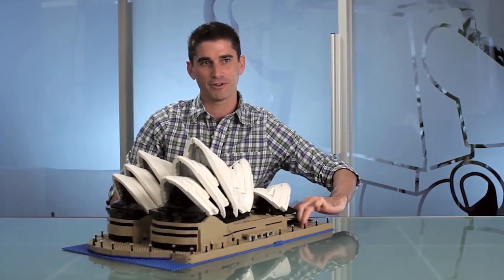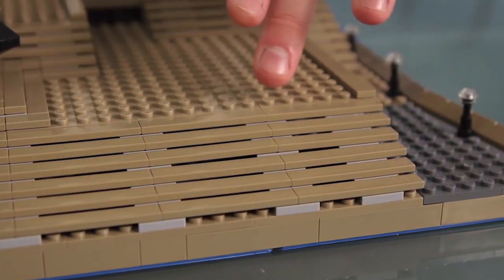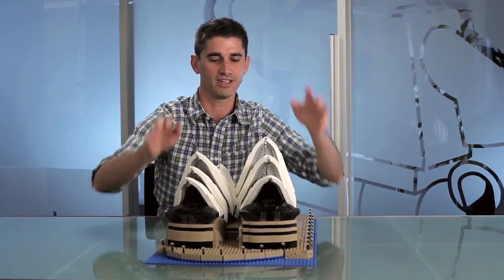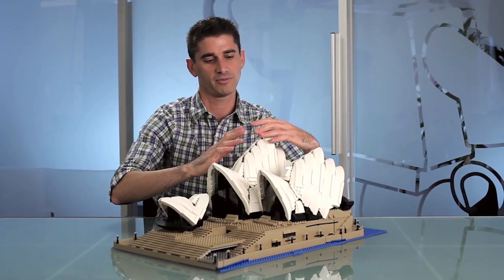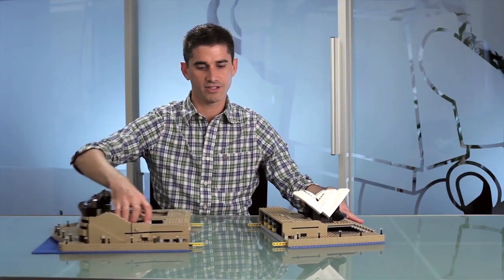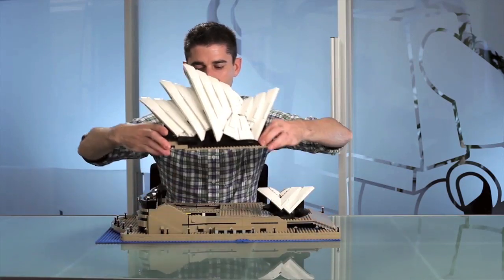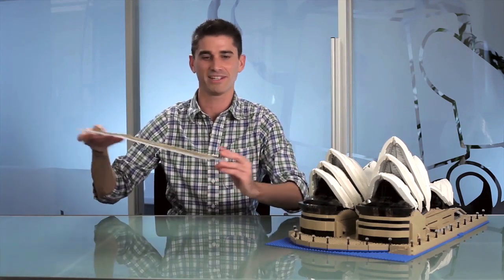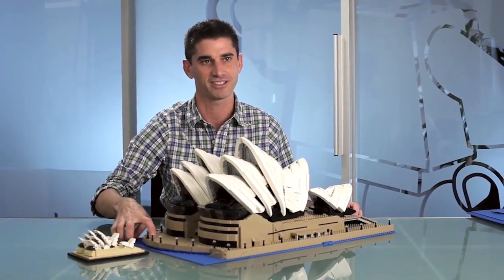Introduction to the LEGO Creator Expert Sydney Opera House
come this September, LEGO fans will have even more to rejoice to when 10234 LEGO Creator Expert Sydney Opera House hit the shelves. make no mistake about this awesome kit -- this ain't your puny LEGO Architecture items -- it is a highly detailed, 2,989-brick set that measures a pretty massive 11″ tall, 25″ wide and 15″ deep (27.9 x 63.5 x 38.1 cm) when completed.